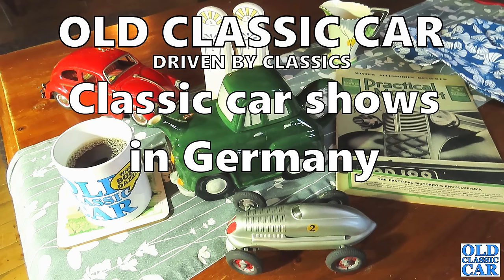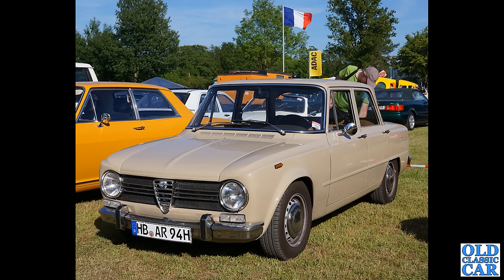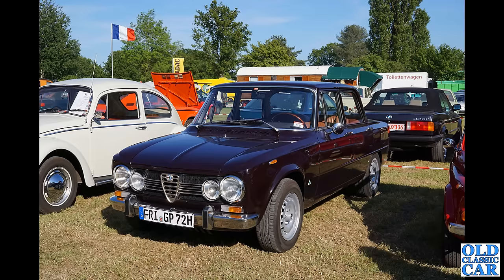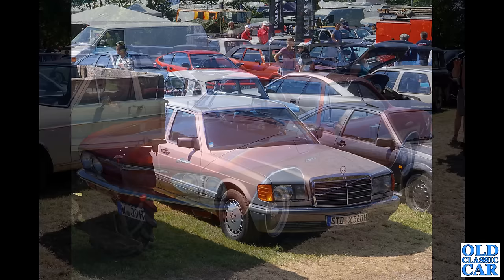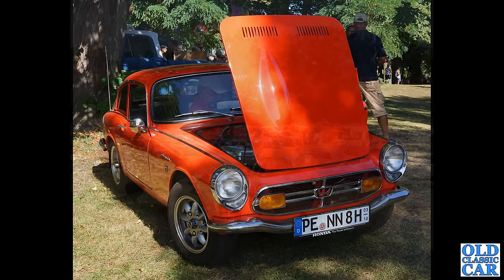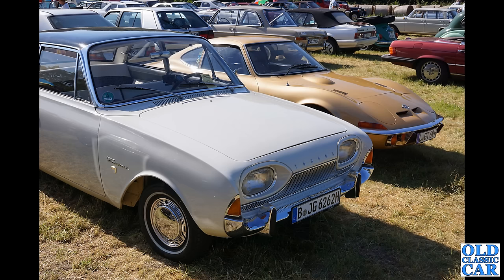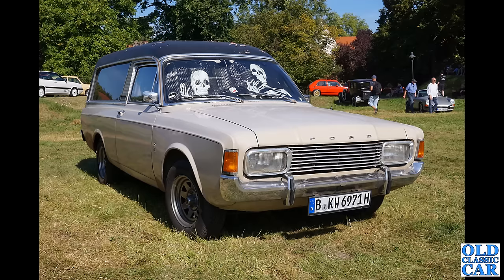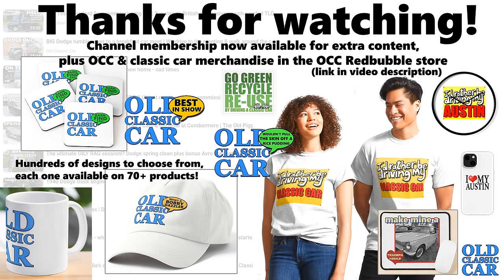Rare classic cars in GERMANY | Oldtimer in DEUTSCHLAND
Both events took place in 2023, and give an excellent insight into the old-car world in Germany. As you'd expect, many of the cars are of German origin (Mercedes Benz, BMW, VW, Borgward, Opel etc) but there are also numerous cars from Britain, France, Italy and further afield, so there's a real mixture.
Look out for a rare and incredibly original Simca 8 (based on the FIAT Topolino), Reliant Scimitar GTEs, a bright red Maybach, Triumph GT6, a chunky Opel Kapitan, a Trabant (with tent attachment!), second generation Chevrolet Corvair, Lloyd Alexander Kombi, Wartburg pickup, Triumph Vitesse estate, EMW saloon, Wolseley 1500, Tatra 603, IFA tourers and much more.
Hopefully this compilation will give a real overview of what to expect at an "oldtimer" event in Germany, some of the cars are familiar to British eyes, others much less so, which made this one particularly interesting to put together.
Once again thanks to Oliver for supplying these great "Oldtimer" photographs.
Likes, comments and subs welcomed as ever.
If you know of anyone else who might find these Old Classic Car videos of interest, please forward one of the above links to them.